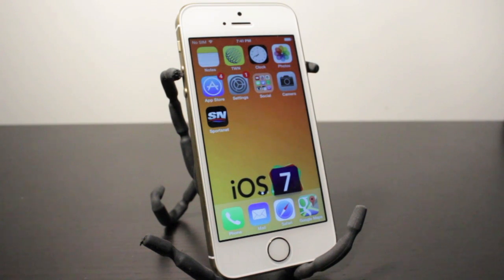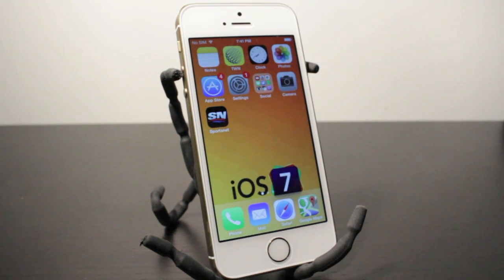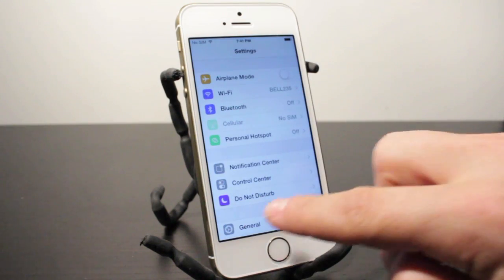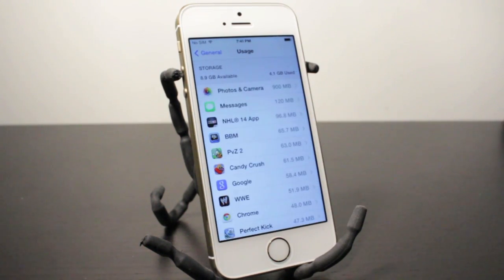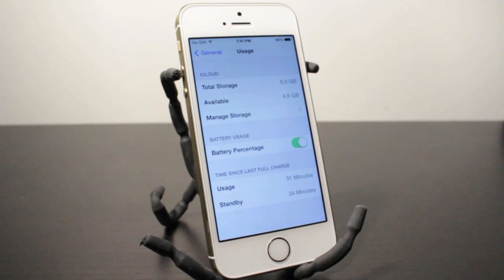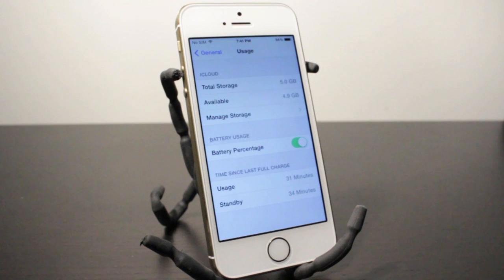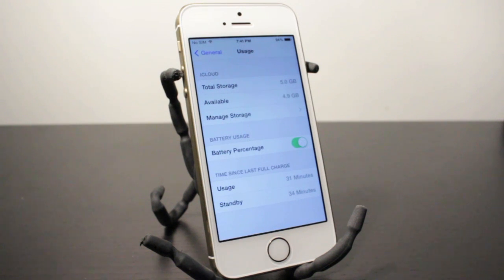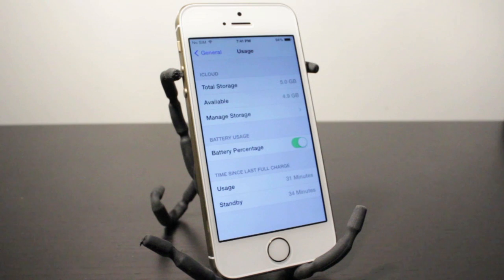How To Show Battery Percentage iOS 7 - iPhone 5s/5c Tutorials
Quick iPhone tip on how to show the battery percentage with iOS 7. This will work with the iPhone 5s/5c/5 and the iPad and iPod Touch.